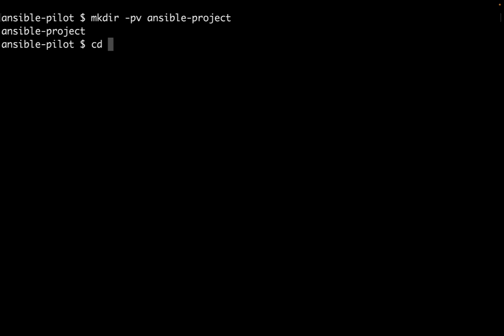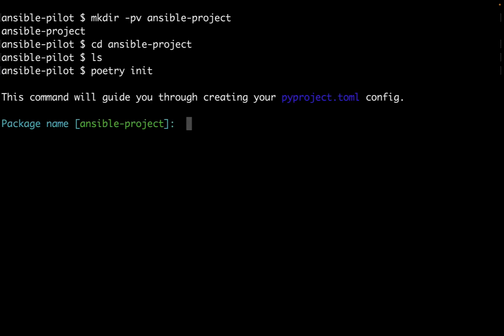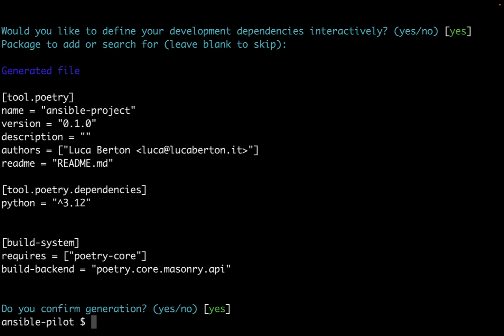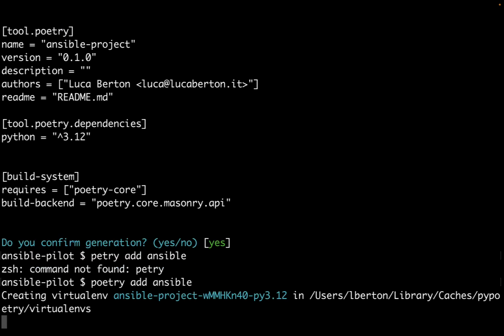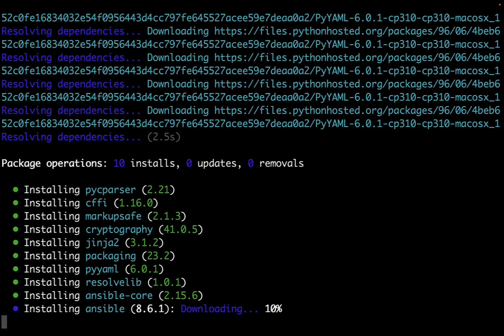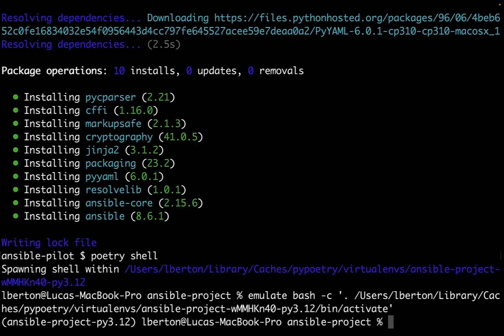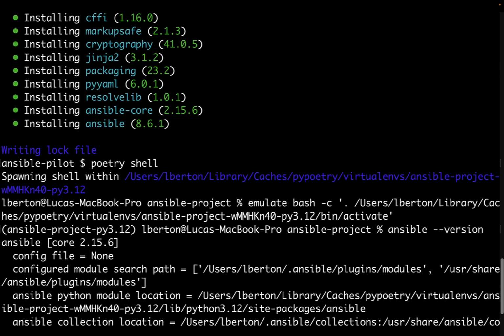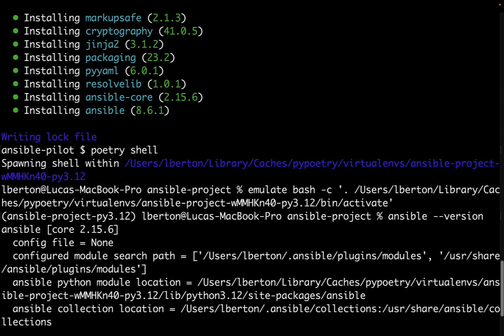Leveraging Poetry for Efficient Virtual Environment Management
Unveiling the Verses: Navigating Virtual Environments with Poetry and Ansible.

200+ Automation Examples For Linux and Windows System Administrators and DevOps

200+ Automation Examples For Linux and Windows System Administrators and DevOps